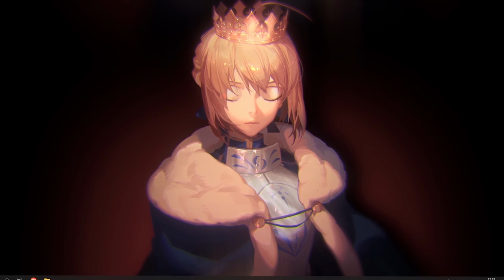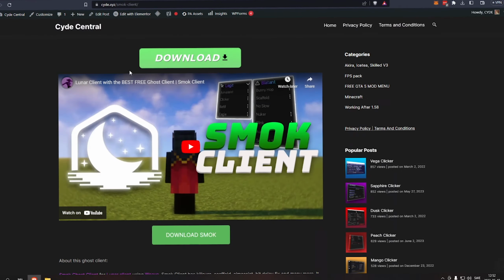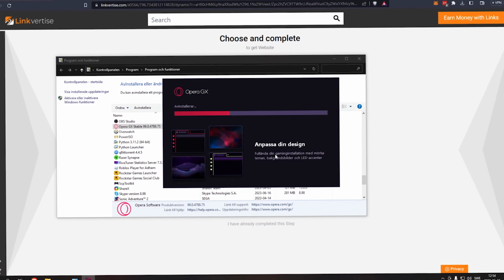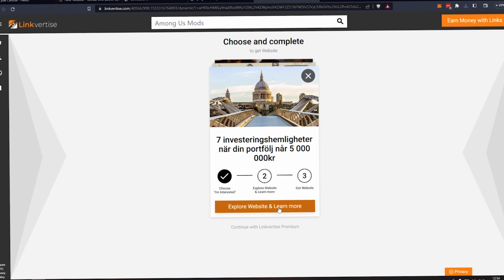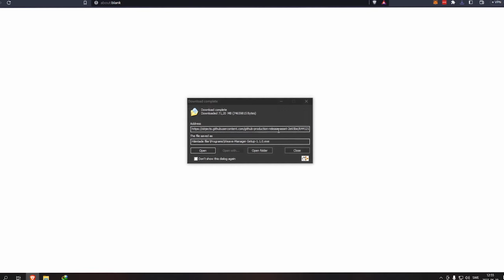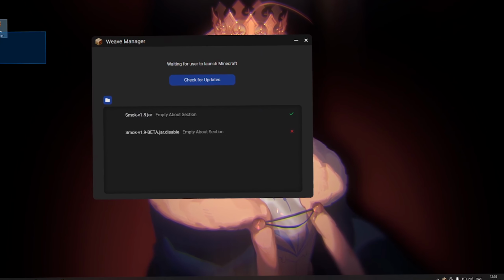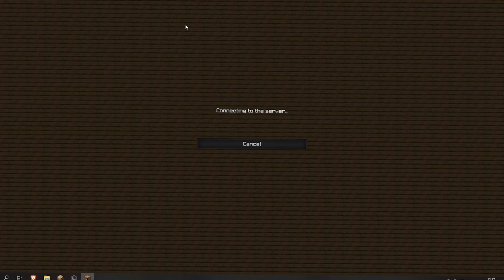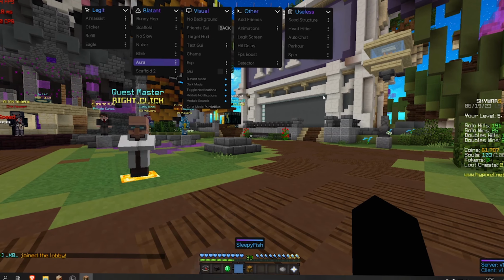New best FREE Lunar Client with Killaura | Smok Client Mod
►Title: New best FREE Lunar Client with Killaura | Smok Client

I upload free minecraft autoclicker and ghost clients for people to use for experimental purposes. Lots of people like trying these in 1.8.9 & 1.7.10 HCP, PVP, Factions, Bedwars, Hypixel, Skywars. These modifications increase reach, autoclick, add antikb / kb / velocity. You will learn to pvp like the pros like verzide, caydem, ziblaking. These clients and autoclickers are similiar to paid clients and autoclickers like vape, vape lite. They have self destruct features which help you hide when you hack or cheat on servers like veltpvp, minemen, ghostpvp, arcanepvp, vipermc, pvp.land and other alike.

In this video I am showing you the free minecraft ghost client for lunar client called smok client it works with 1.8.9 and has advanced features like auto clicker, legit scaffold, blatant scaffold, killaura and cool features for servers with a bit better anti cheat. This client works servers like hypixel and most servers on minecraft that support 1.8.9. Try the client out, you can find it on my website cyde.xyz.